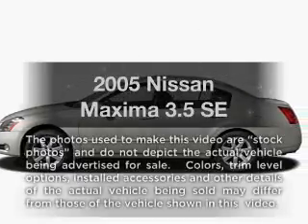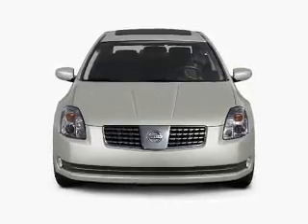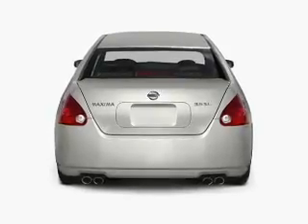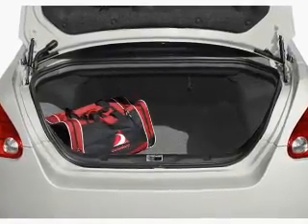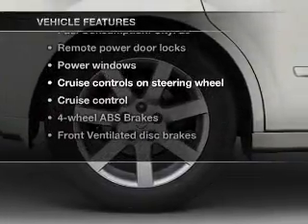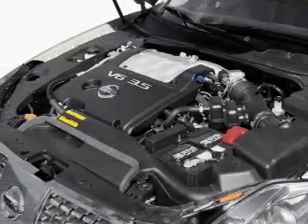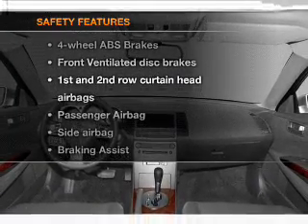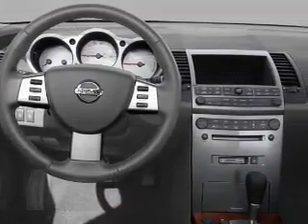2005 Nissan Maxima - Indianapolis IN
Year: 2005
Make: Nissan
Model: Maxima
Trim: 3.5 SE
Engine: 3.5 liter 6 cylinder 24 valve
Transmission: 5-Speed Automatic
Color: Onyx
Mileage: 99514
Address:
4505 W 96th Street 96